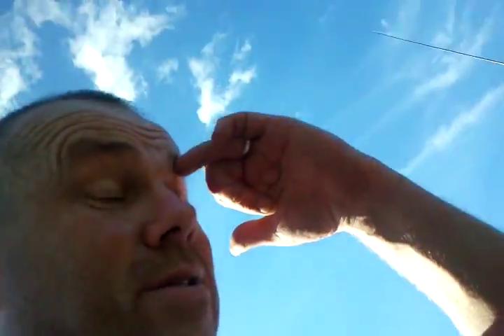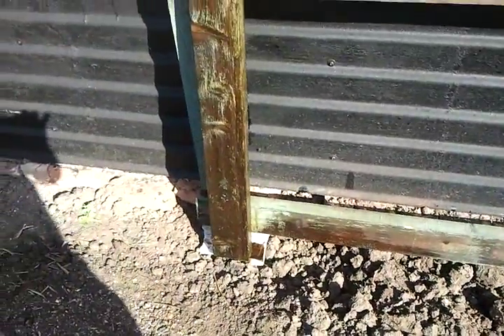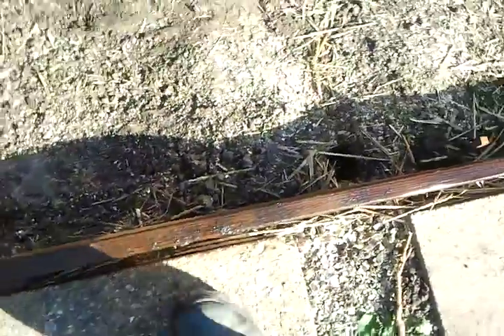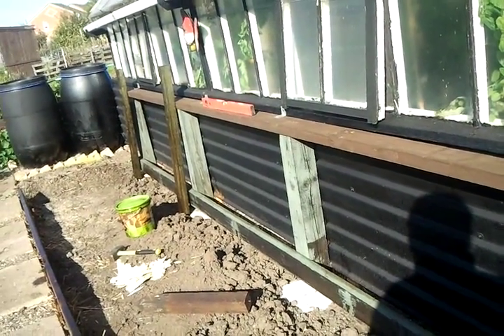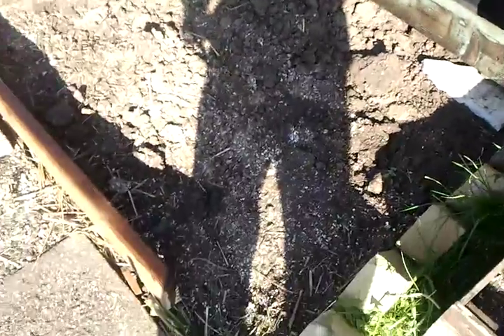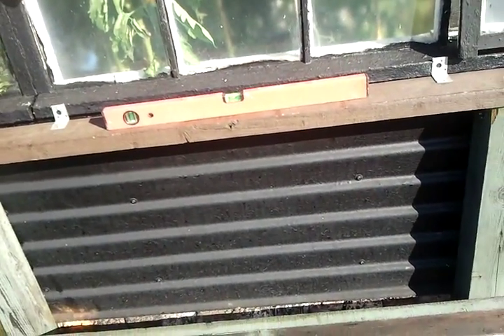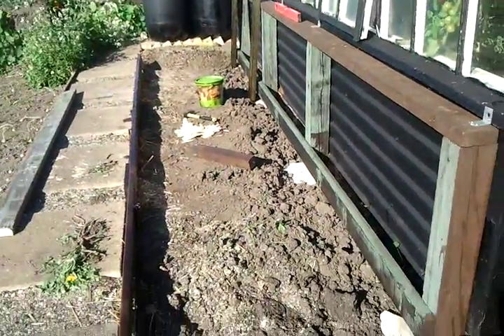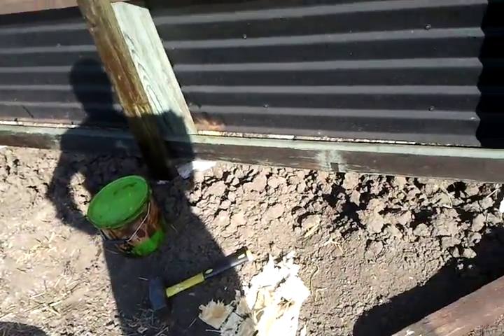30/9/2015 part 2 of cold frame build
showing and talking whats next on cold frame